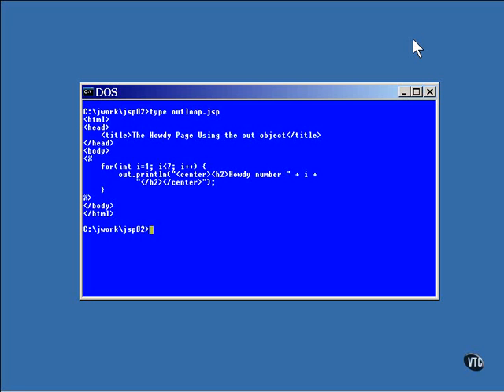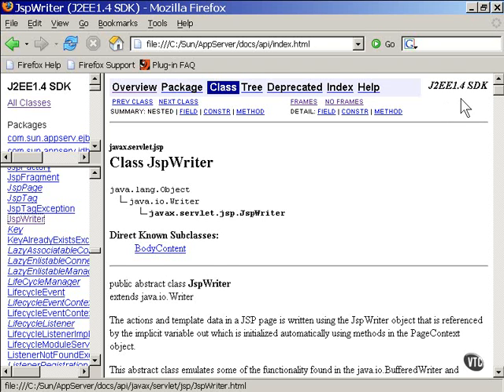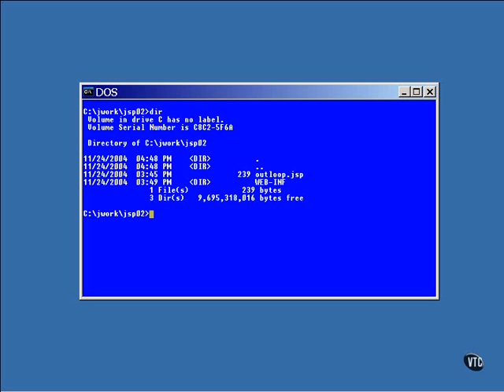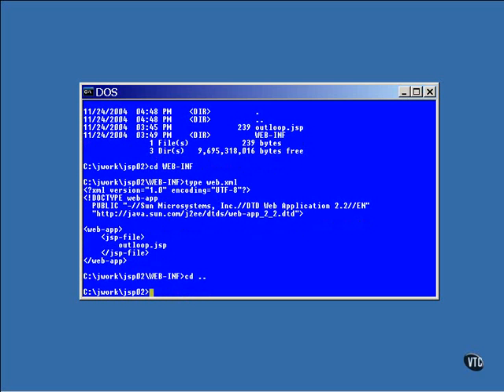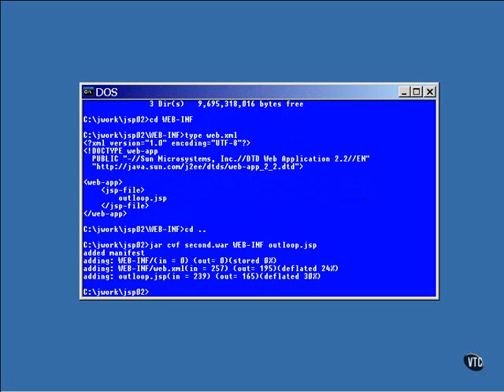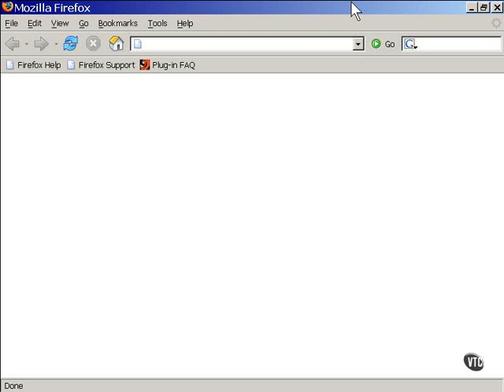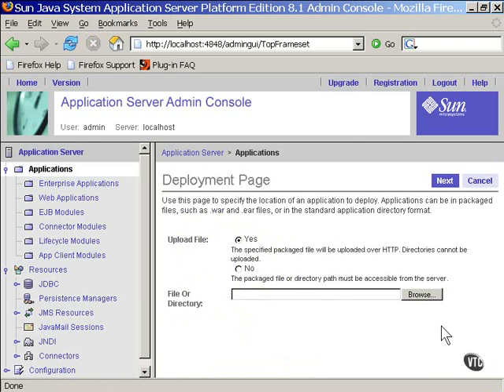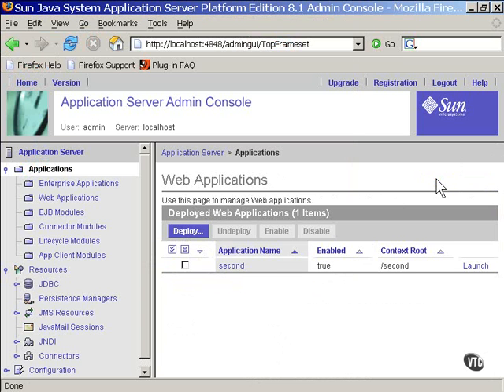12 J2EE Chapter02 JavaServer Pages Lesson4 Implicit Objects